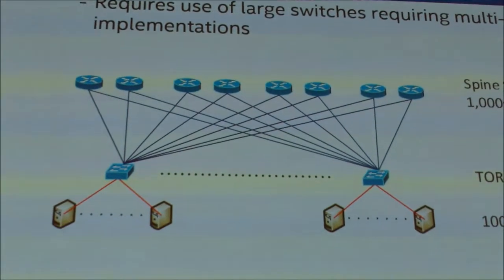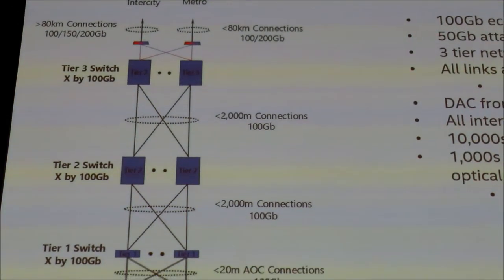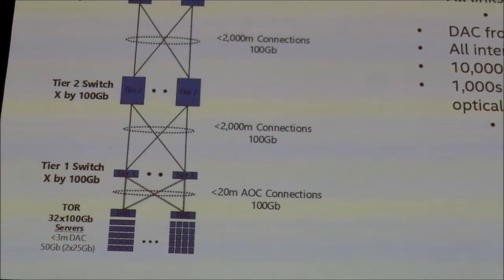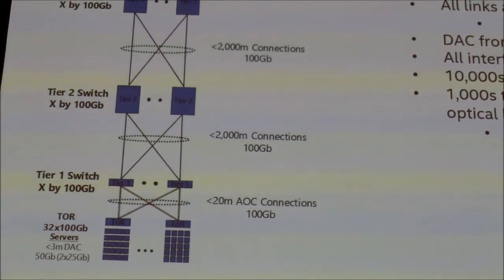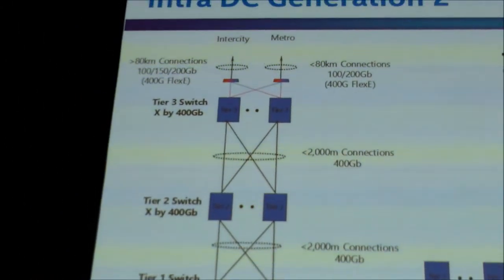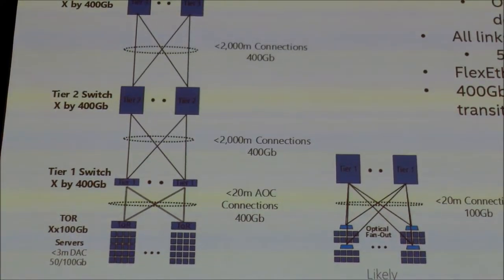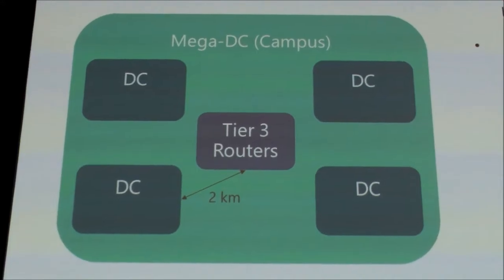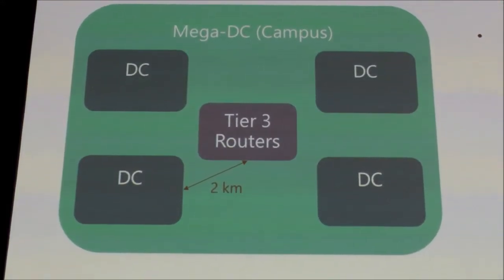Intel Silicon Photonics